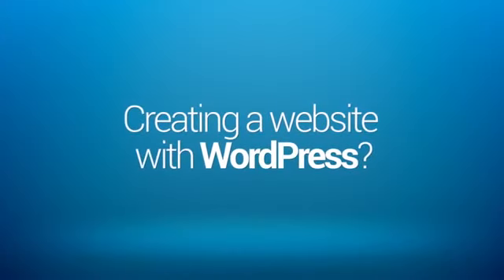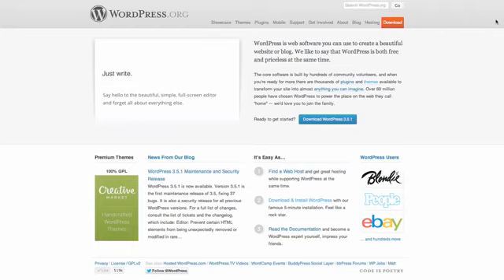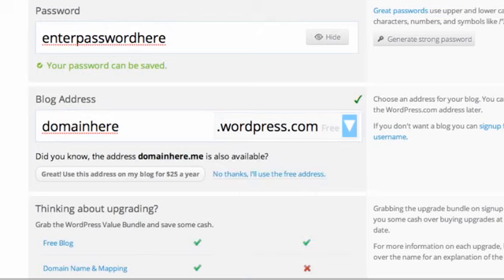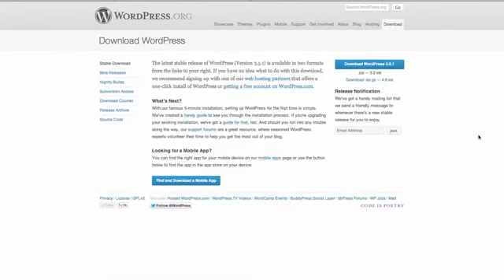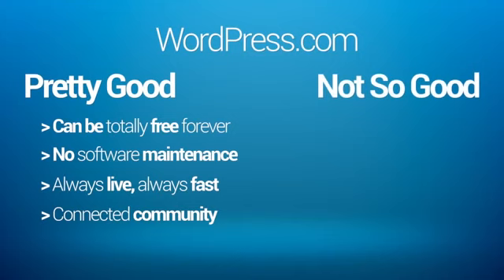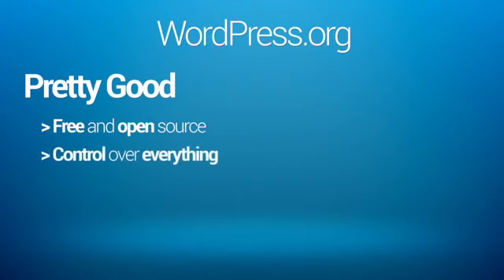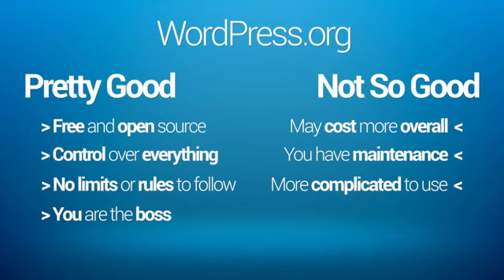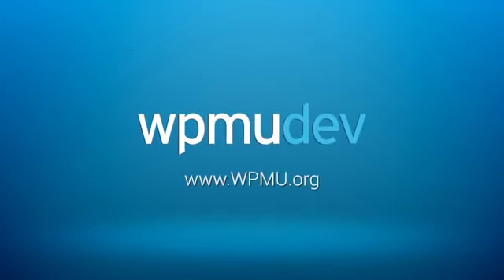WordPress.com vs. WordPress.org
the difference between WordPress.com and WordPress.org